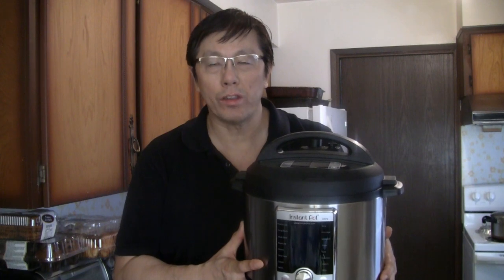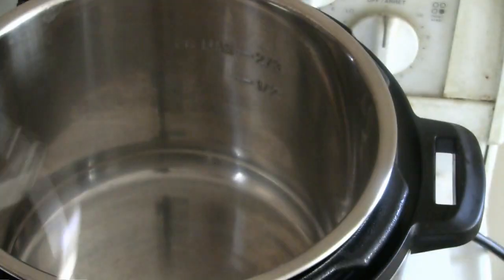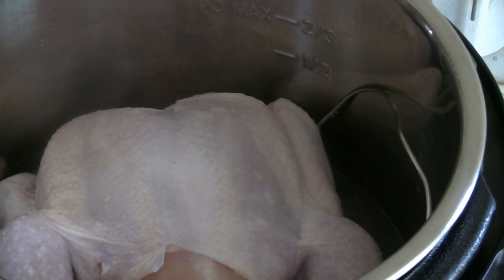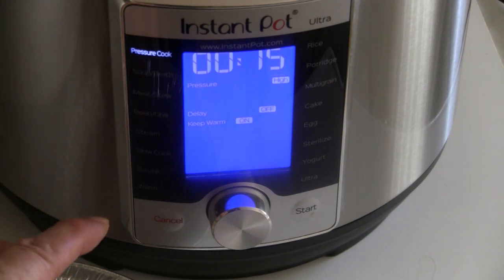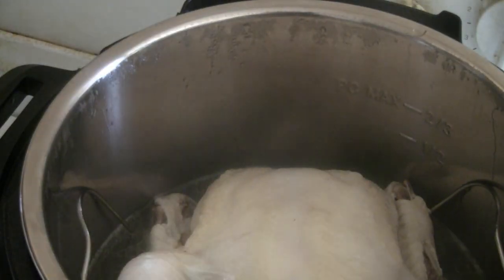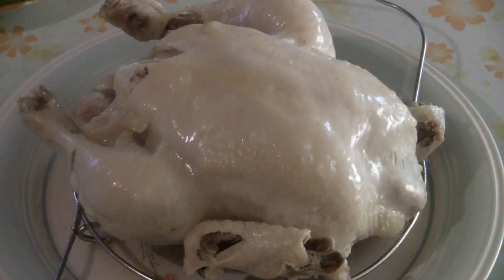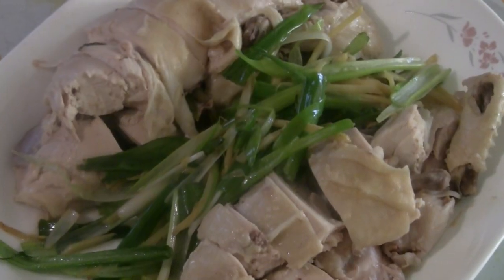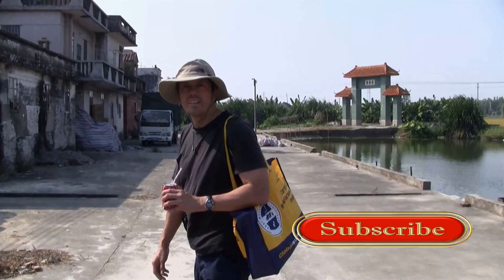Cooking Whole Chicken (Instant Pot Chinese Cooking) Cooking Whole Chicken In Instant Pot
Steamed whole chicken in the Instant Pot.  This chicken is moist, tender and delicious.  This traditional recipe is called "White Cut Chicken".  This is a popular dish in Hoiping, China.  The Instant Pot does a fantastic job of cooking this traditional Chinese chicken recipe.
For woks, Instant Pot, sauces, ingredients, gadgets, cookbooks and  equipment to improve your Chinese cooking.

COOKING INSTRUCTIONS:

Rinse chicken in cold water.  Put 6 pieces of ginger and 2 stalks of greenonions into the cavity of the chicken.  Put chicken on Instant Pot wire rack and put in the Instant Pot.  Add 3 cups of water to the Instant Pot.  The water should barely touch or not touch at all the bottom of the chicken.
 Close lid on the Instant Pot.

Cooking time is 15 minutes, based on a 3 lb. chicken cooking at 5 minutes per pound.  Set pressure cooking setting at high.  I let the pressure release naturally, usually for 10 to 15 minutes.

GINGER AND GREEN ONION TOPPING

I like to use my wok to stir fry the ginger and green onion topping.  You can also stir fry the ginger and green onion in the instant Pot.  Simply put the setting on "saute" and the Instant POt can be used like a fry pan.

To make the ginger and green onion topping, cut 3/4 cup ginger into slivers.  Cut 1 1/2 cups green onions into 3 inch slivers.  Preheat a wok or pan at medium heat to high heat.    Add 4 to 5 tablespoons cooking.   Add the ginger and stir fry for 30 to 60 seconds.  Add 1/2 to 1 teaspoon salt, 1 tablespoon light soy sauce, 1 teaspoon sesame oil.  Add green onions just before serving.  Mix well and serve green onion topping on the chicken or serve on the side.  Enjoy!